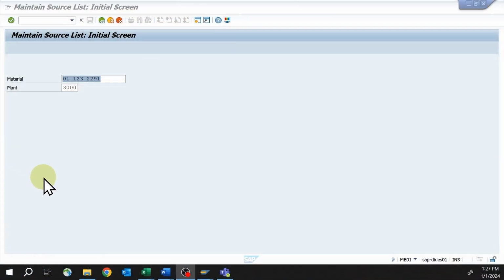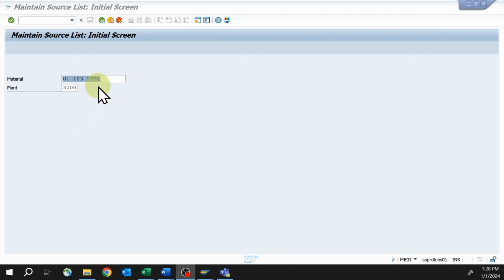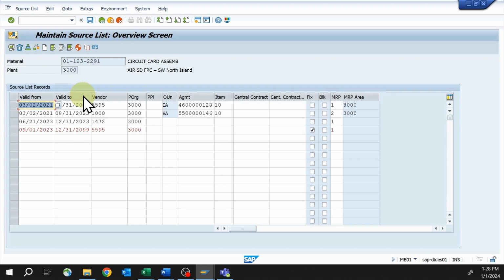SAP Source List Explained | Unlock Automation & Procurement Efficiency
🔑 Master SAP Supply Chain in Minutes—Not Months! Tired of slow, outdated training? Get expert-led, bite-sized videos that help you unlock SAP’s full potential—fast.

📄 Video Description
Most companies underuse the SAP Source List—but it’s the hidden key to automation, compliance, and smarter sourcing. In this video, we reveal the anatomy of source lists and why they’re a game-changer for buyers and planners.

✅ What You’ll Learn:
Why the SAP Source List is a prerequisite for automation and MRP efficiency
How to set validity dates, suppliers, and purchase orgs for compliance & control
What a well-maintained Source List looks like—and how it powers procurement

⏱️ Highlights:
00:20 – Why the Source List is an “unsung hero” in SAP procurement
00:55 – The link between Source Lists and automation (contracts, scheduling agreements, quota arrangements)
01:30 – Tour of ME01: where and how to maintain your Source List
02:00 – Key compliance & auditing benefits you may be missing